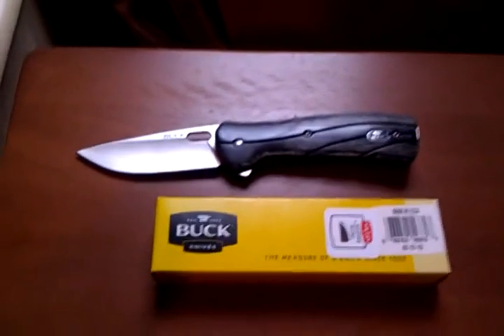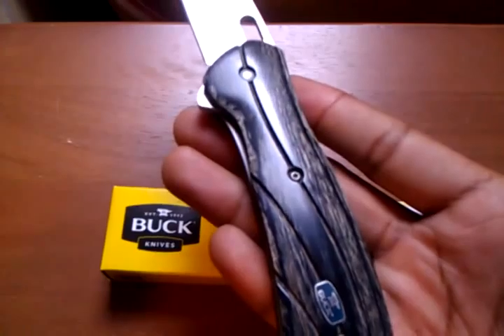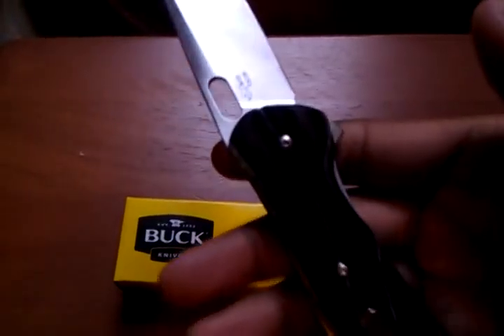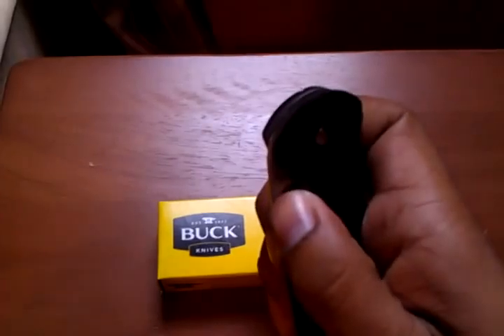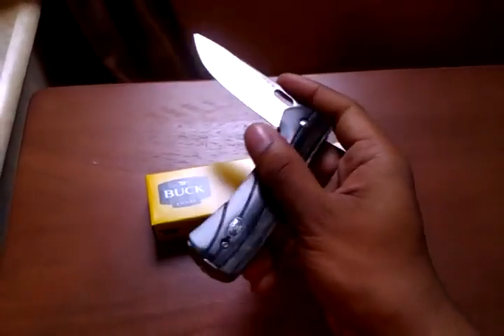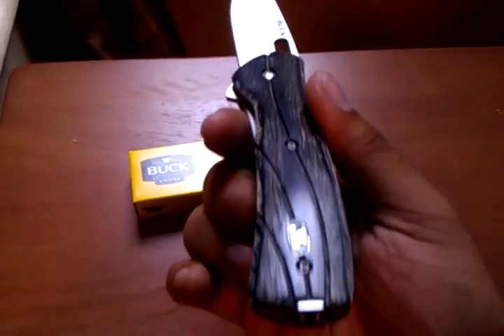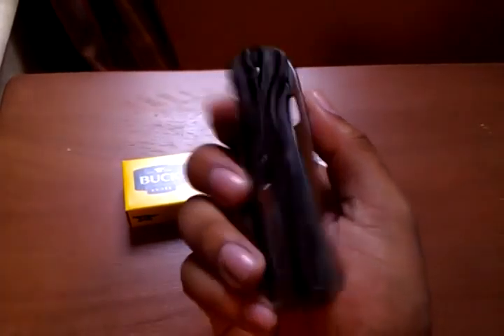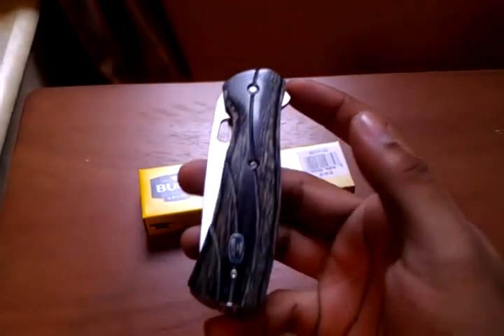Buck Vantage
From the vantage series